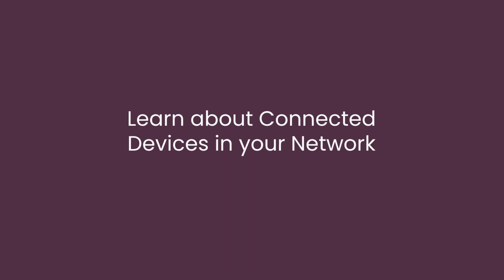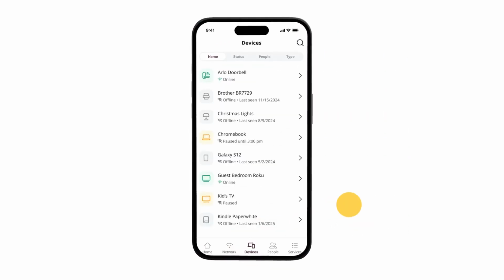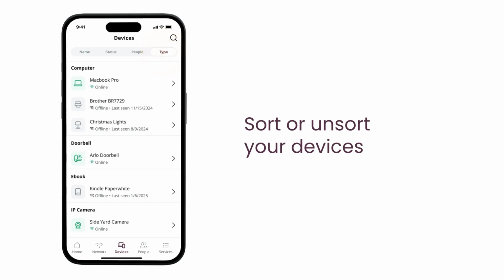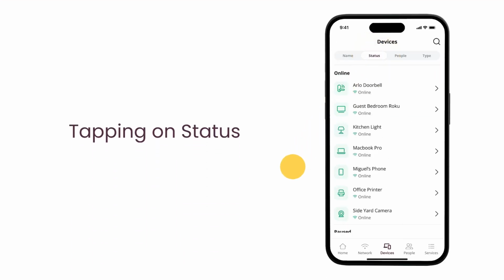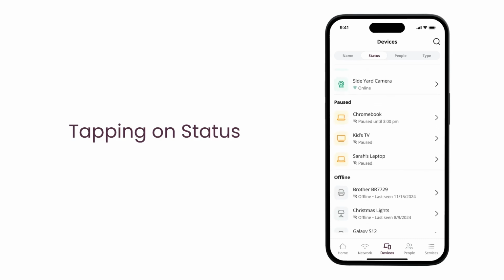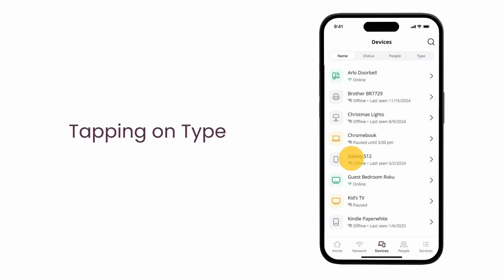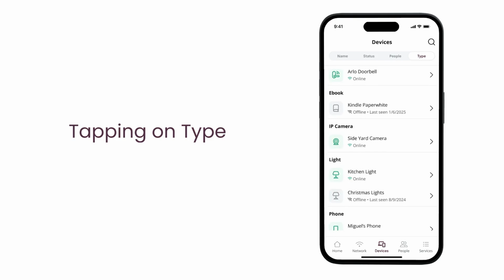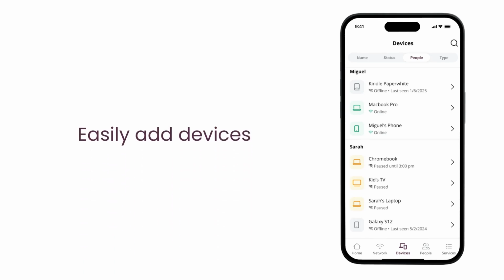09 Learn about Connected Devices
Instructional tutorial on identifying and controlling various devices connected to your network.